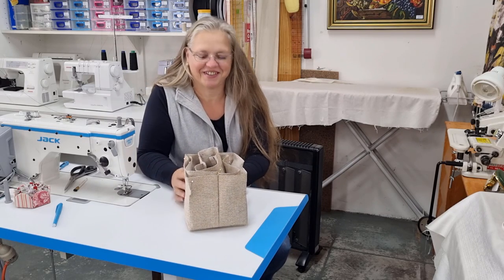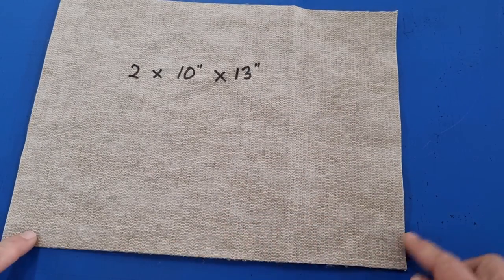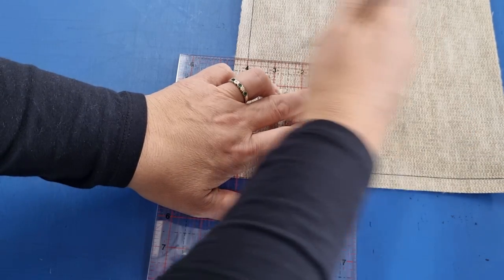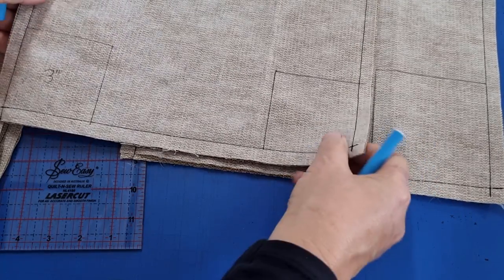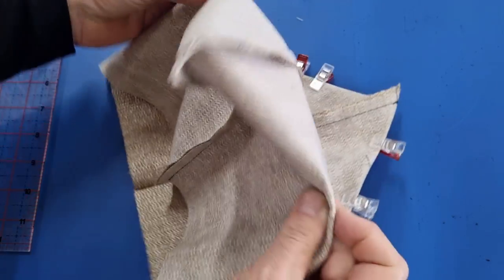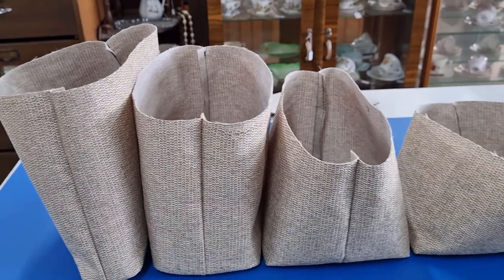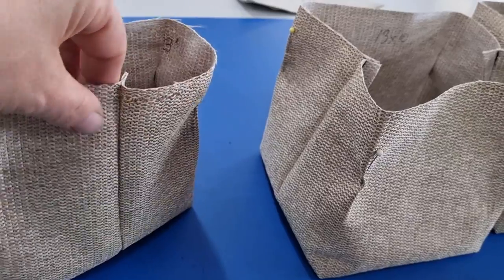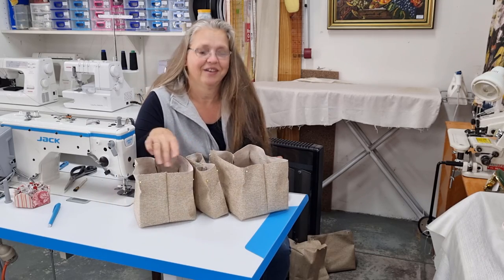Boxed Bags How to Box your corners, a beginner's guide, choose your bag size. Size does Matter DIY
In this video, I'll show you what the differences are in boxing corners when making bags. You'll learn the outcome of different sized corners with the same fabric, and again the outcome of the same size corners with different sized fabric.

If you like any of my products and wish to purchase them, they're available at the following sites.